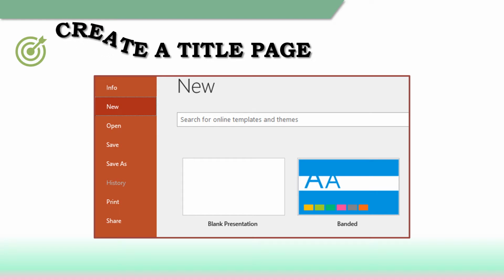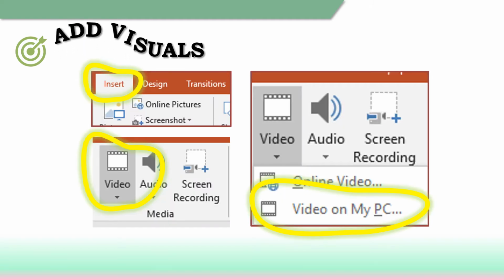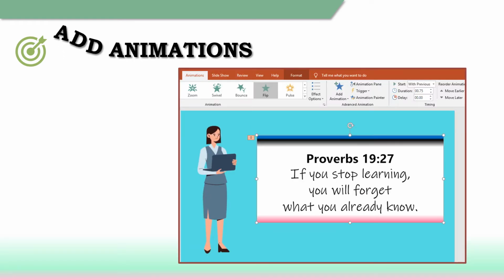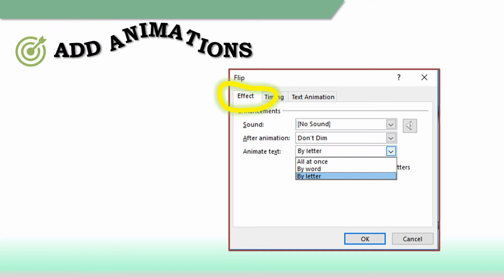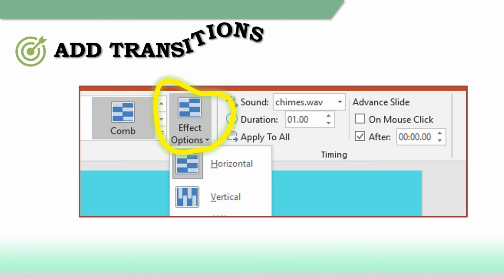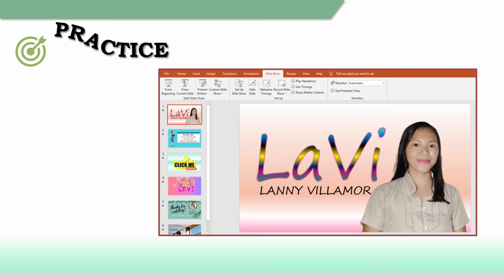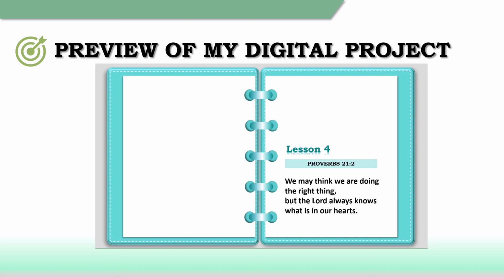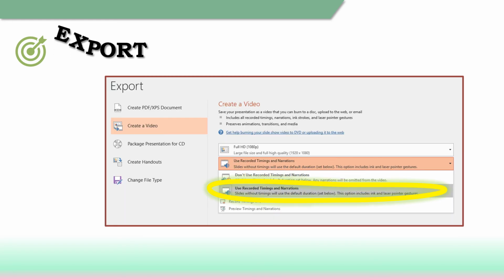HOW TO CREATE A VIDEO LESSON USING MICROSOFT POWERPOINT - PART 1 LAVI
CREATE A VIDEO LESSON USING MICROSOFT POWERPOINT
This is part I of a series of video tutorial with the steps in creating a video lesson.

Check for more videos to learn more.